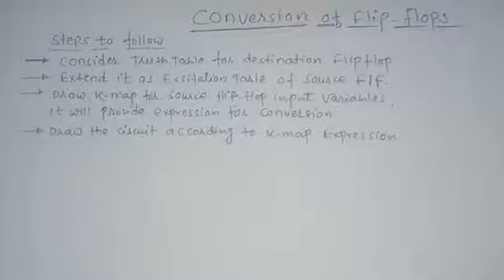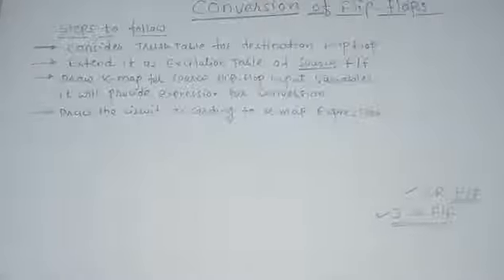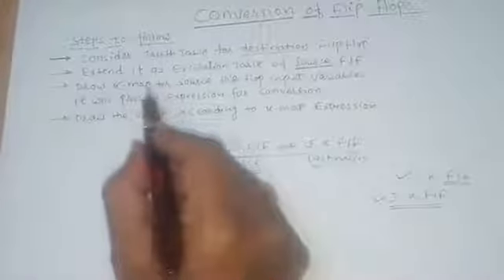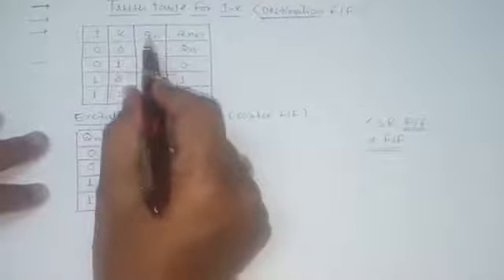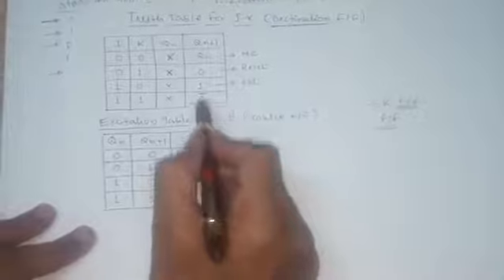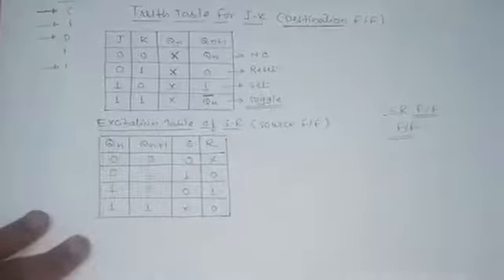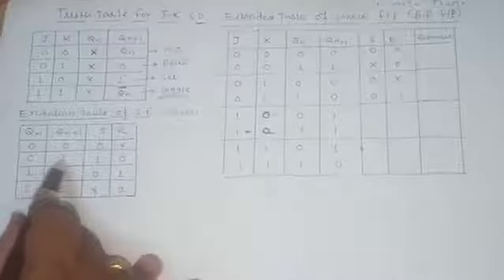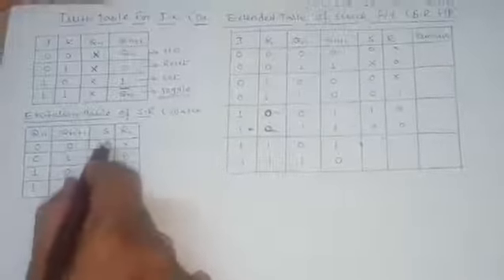Video lecture by Dr Rahul Burange Sub Digital and Linear Electronics Circuit Sem Fourth Section